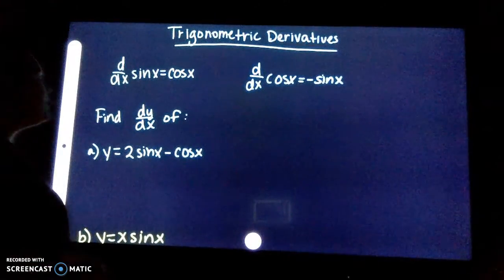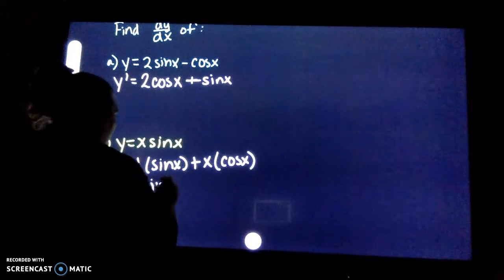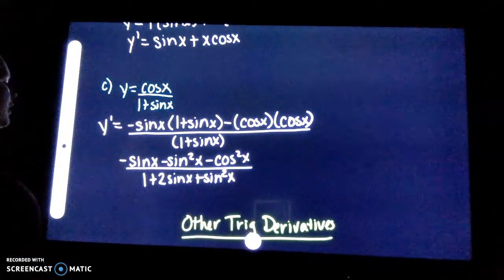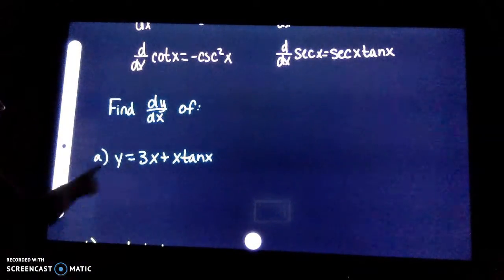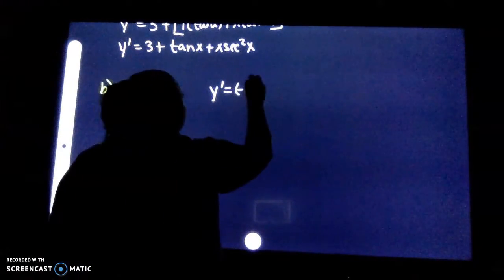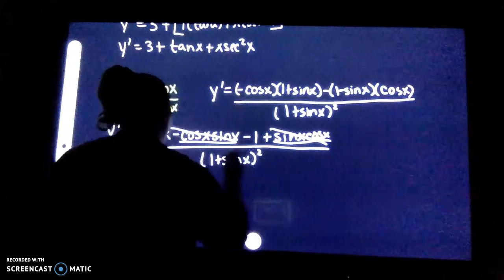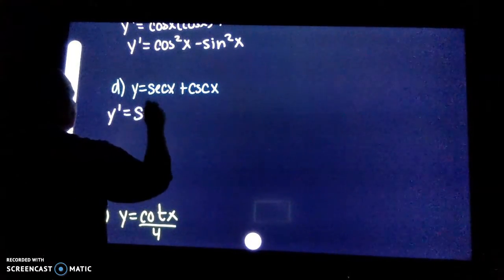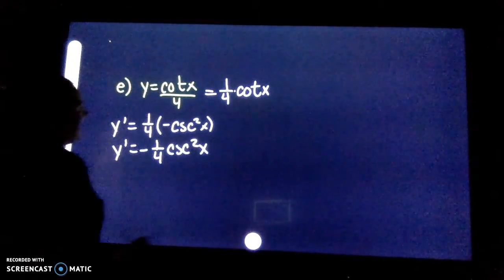Trig Derivatives Video Lesson